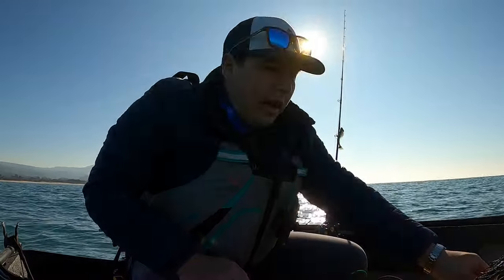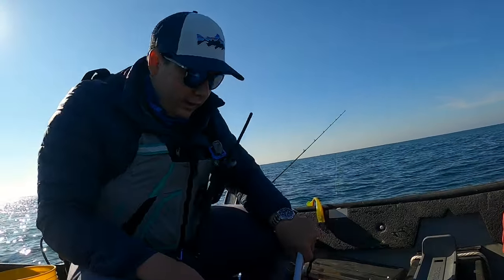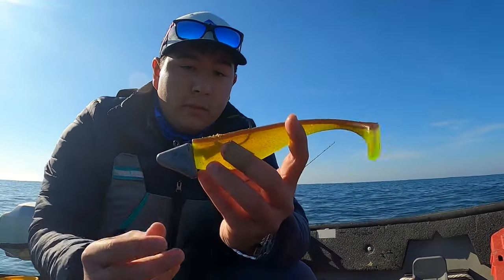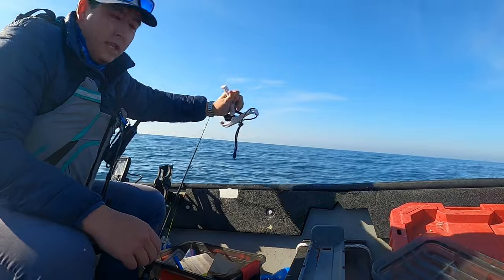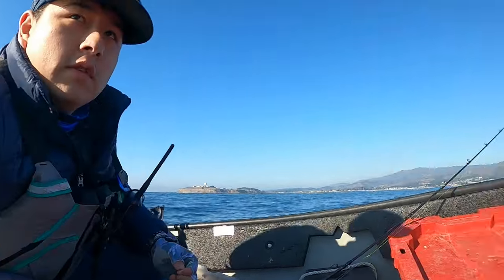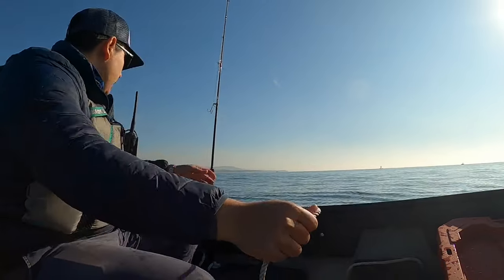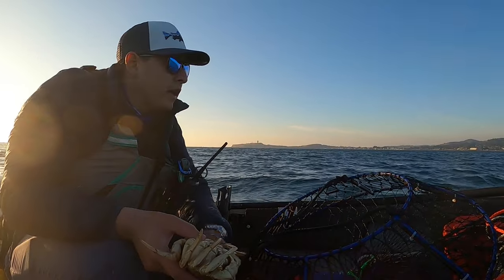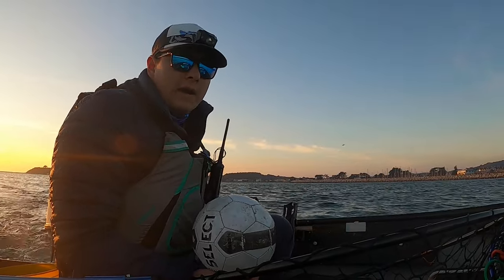Ocean Fishing in December | Lingcod and Crab Combo!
This video was filmed in 2022, please read current regulations!

Porta-Bote Set-up: 12 foot Gen IV paired with a 5hp 4 stroke Honda outboard.

Shimano Socorro 5000
St. Croix Salmon-Steelhead Rod 8'6"
Shimano Nasci 3000:n
Diawa BG 6000
Diawa FT 10'
Penn Fierce 2 5000
Ugly Stik Elite 7'
Shimano Sedona 1000
Entsport E Series 7'
Kastking Royale Legend

Porta-Bote Gear:
Standard Horizon VHF Radio
Life Jacket
Bilge Pump
Garmin Striker 4
Floating Seat Cushions
Canoe Seat
Tie Down Loops (for cargo bag, 12 inch)
Cannon Rod Holders

Camera Gear:
GoPro Hero 4 Silver
GoPro Hero 4 Case + Lap Mic
GoPro Hero Plus
GoPro Hero Plus Extended Battery
Micro SD Card
Chest Mount